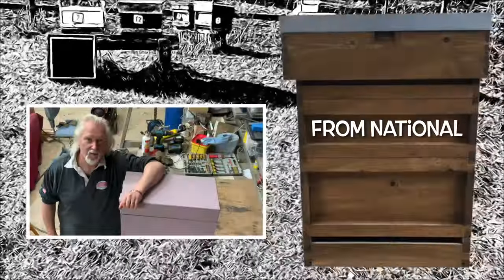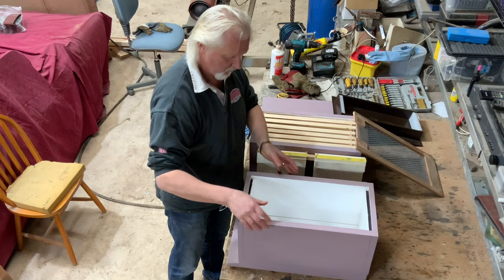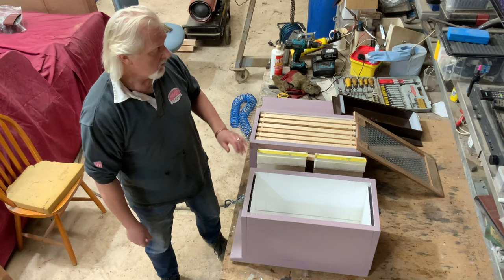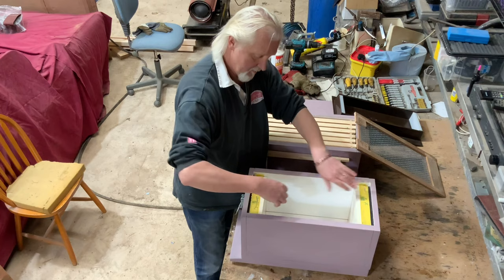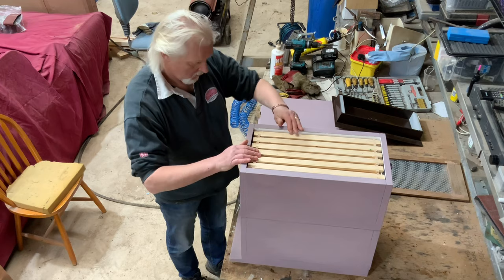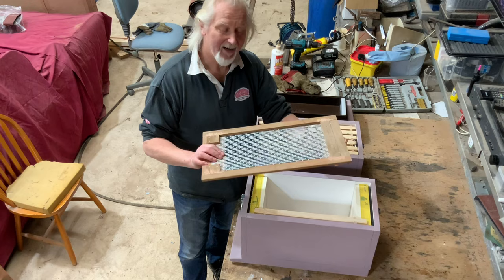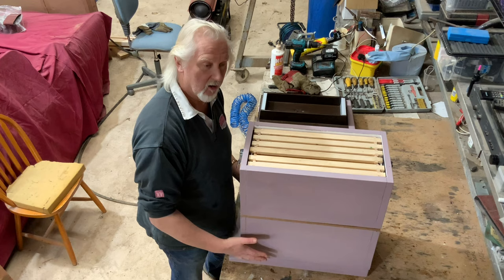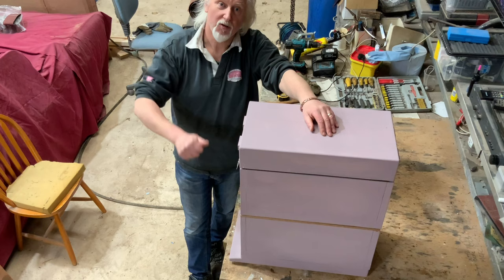Transferring bees from National to Langstroth frames - Ogston Bee Farm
This year we started selling overwintered and summer nucs.
All of our stock is raised on BS National or 14 x 12 frames but it soon became apparent that some customers needed me to supply bees on Langstroths.
I needed a cheap effective way to transfer the bees over so this is what I did.

Many thanks to Maya Yates and family for providing me with the incentive to carry out this project and for letting me use photos of their beautifully painted Langstroth hive.

I have not received any payment or incentive from Abelo for the inclusion of their products in this video.

You can find out more about me - Kim Beresford at Ogston Bee Farm

Many thanks
Kim Beresford